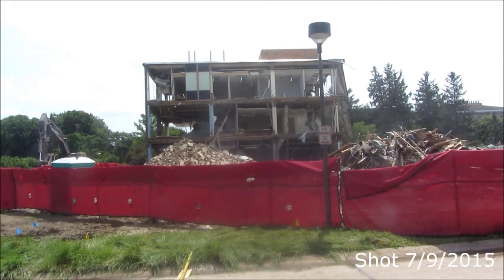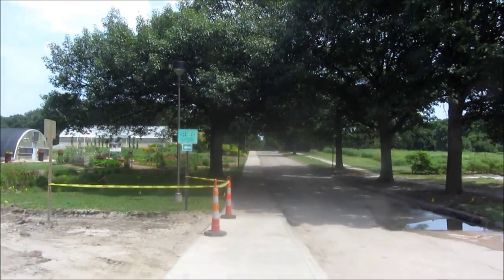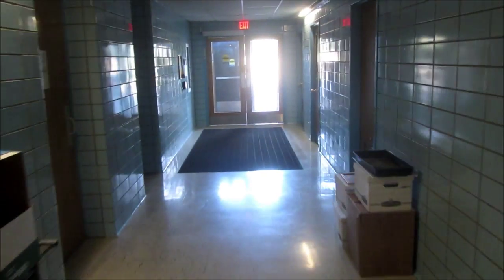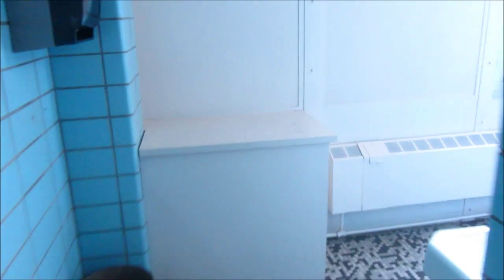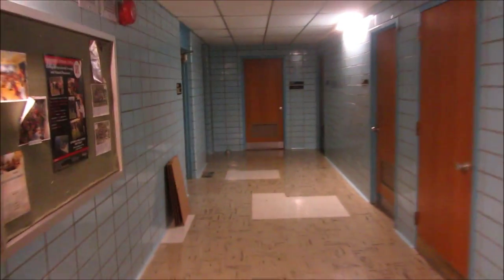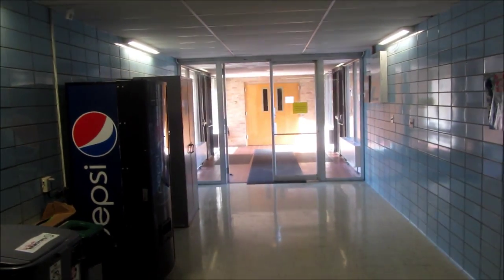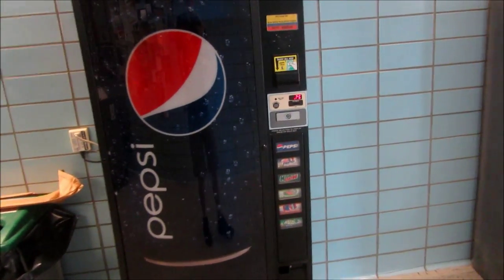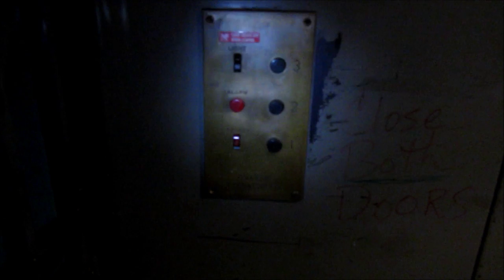Deja Vu! Biochemistry Hall, A final building tour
Shot dates listed in video.  Biochemistry Hall tribute Part 2.

The idea of a "Deja vu" was buried in the massive description of the trailer, but not in the actual trailer itself.  That's new.
Anyway, here's the long-awaited building tour of Biochemistry Hall.  I released the trailer June 6th, and said it will be released when the building is demolished.  Well, just last week, I learned that demolition has begun.  I immediately went down there the day after I found out,  and what I captured in the beginning is what I saw when I was walking by.  I hope you enjoy!

P.S. This marks the third elevator lost in 2015.  I have saved a back-up take for future use because I anticipated it's demolition

0:00 A look at the building in it's "current" form, that is, when I visited it the day after I found out demolition had begun.
(no music)

0:56  The intro

1:05  A full building tour of Biochemistry Hall.  It was late in the day, so some of the closed rooms might not have been closed yet.
(no music)

11:40  A standard vending machine video incorporated into the tour.
(no music)

12:32  The final elevator ride.  This is just a normal elevator video.
(no music)

18:34 This is the final tribute in still shots, similar to the one in the Cather & Pound Halls tribute.